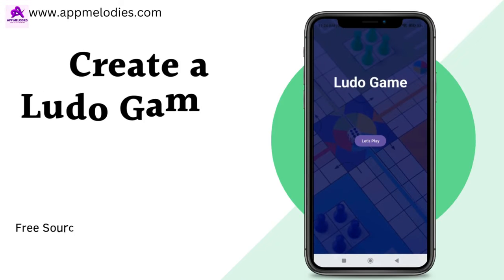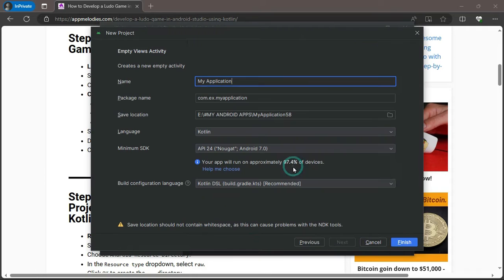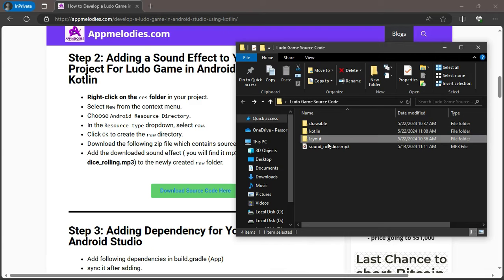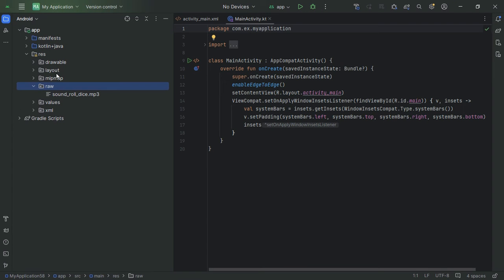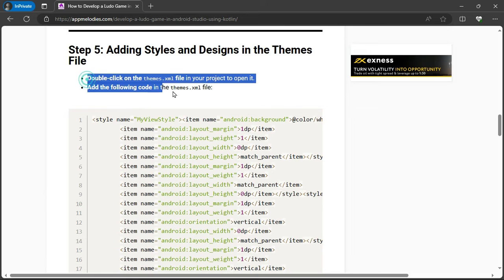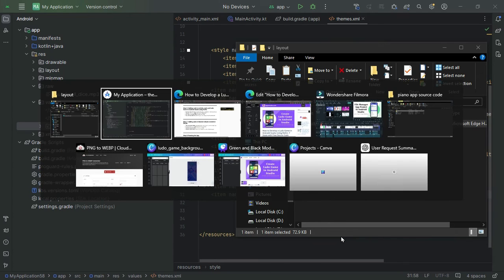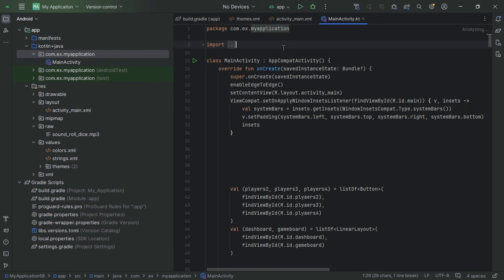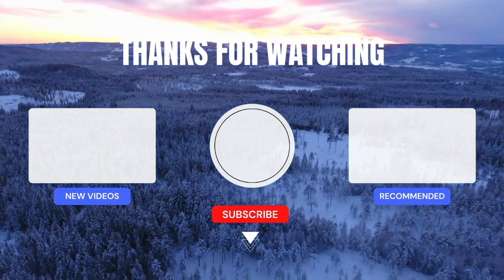Create Ludo Game in Android Studio using Kotlin || Free Source Code with Implementation Guide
Welcome to AppMelodies! In this exciting tutorial, we’ll guide you through creating your very own Ludo game using Android Studio and Kotlin. Whether you're a beginner or an experienced developer, this step-by-step guide covers everything you need to know to bring this classic board game to life on your mobile device.

📌 What's Inside:

Setting up a new Android project
Adding sound effects
Integrating necessary dependencies
Customizing drawable files
Designing styles and themes
Configuring the layout in activity_main.xml
Writing game logic in MainActivity.kt
Running your Ludo game on an emulator or device
🎁 Bonus: Free source code included!

Don’t miss out on this fun and educational journey.

📥 Download Source Code Here: [Link to source code]